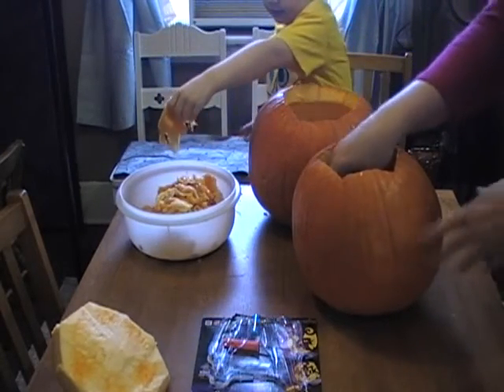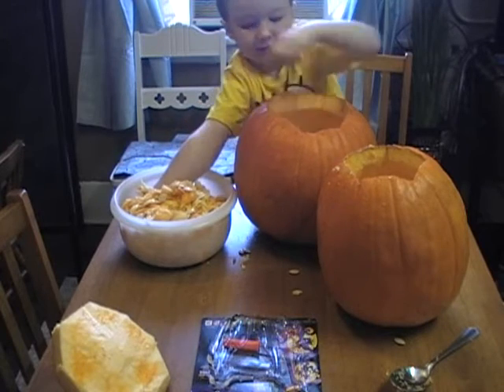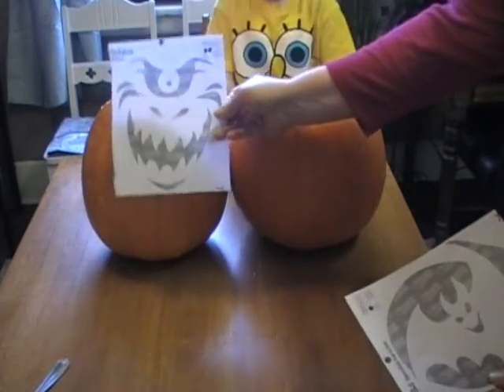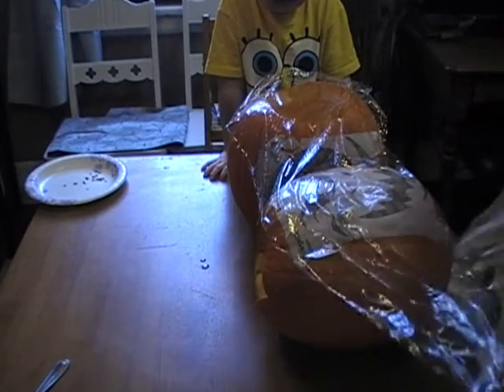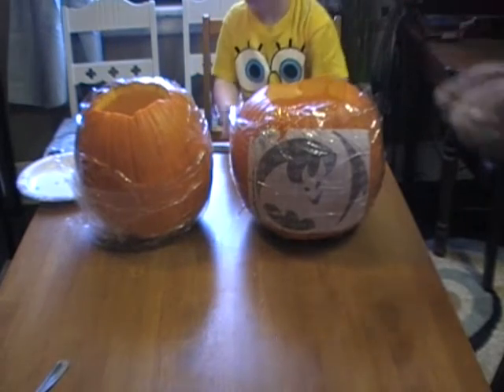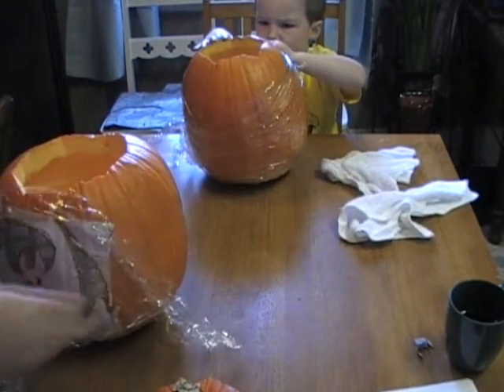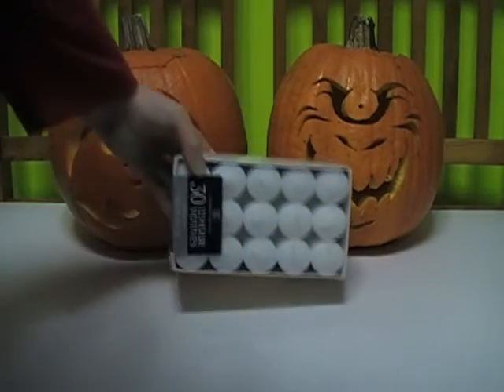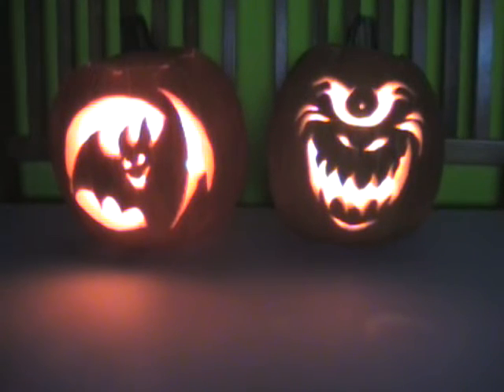How to carve SCARY COOL halloween pumpkins - designs for Jack-o-lanterns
How-to video to show a few easy tips for making very detailed designs. I did these types of decorations for years before I even had children, so this is a great how to video for adults also. Excellent crafty project for HALLOWEEN parties of all ages!

We carve 4 super cool scary HALLOWEEN pumpkins. Several different jackolantern patterns, then light them with candles and LED colored lights.

Great homeschool art project. Even fun for preschool age kids. My toddler helped throughout this entire video carving and lighting the jack-o-lanterns.

Ewww, gooey slimy pumpkin guts! Yuck... Fun slime!